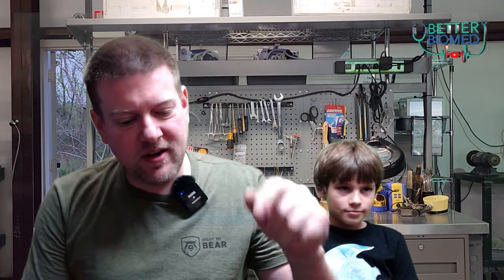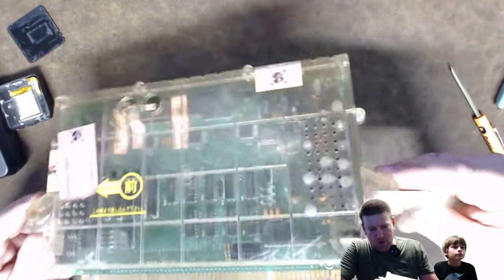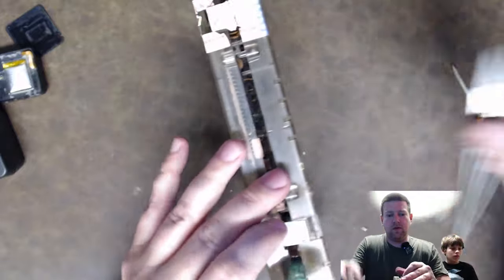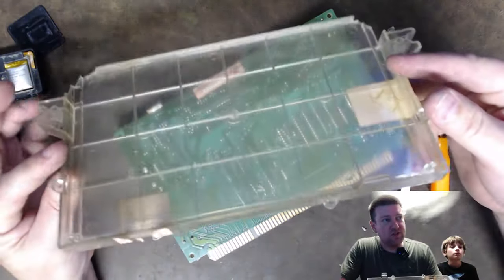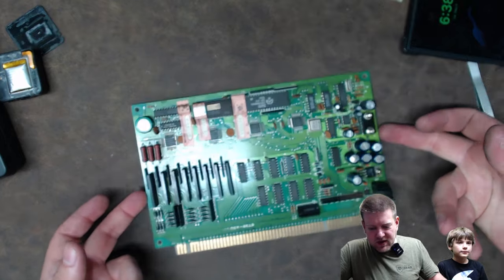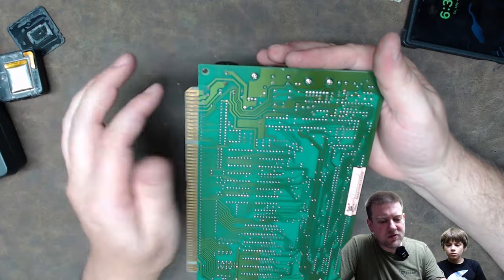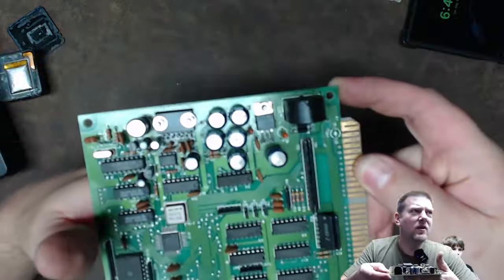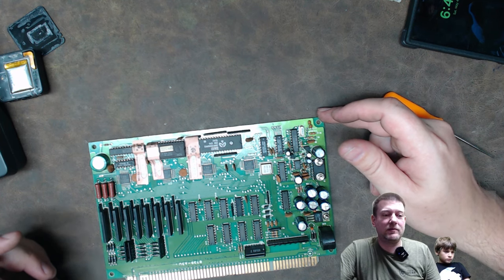Slot Machine Computer Part 1